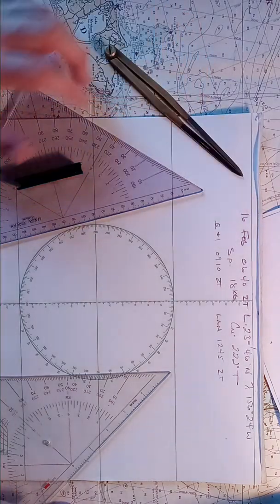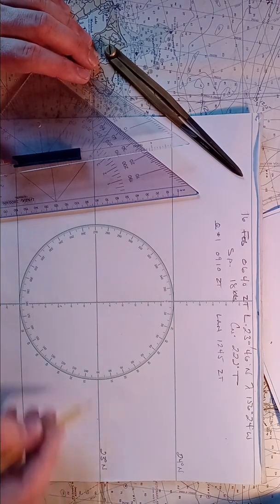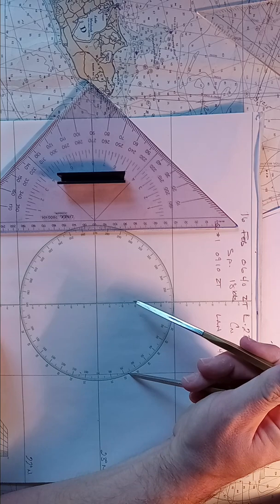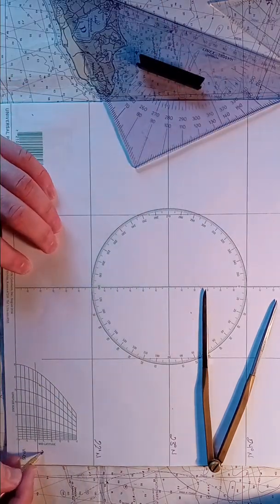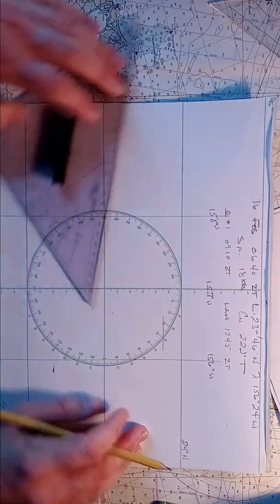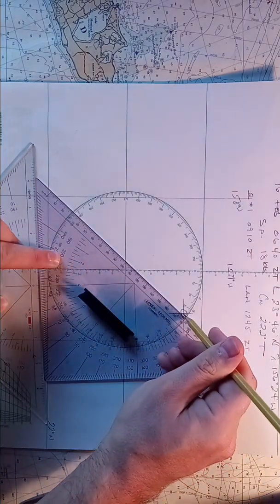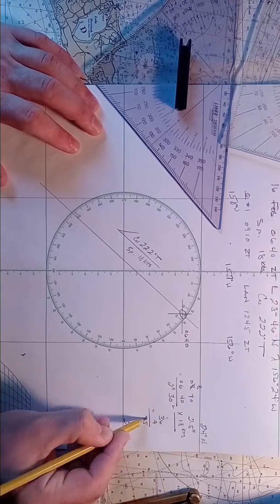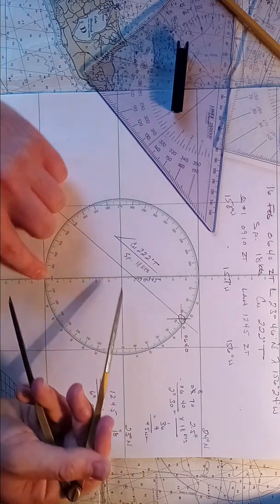Setting Up a Universal Plotting Sheet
This video sets up a plotting sheet for the LAN running fix on the USCG Oceans Exam